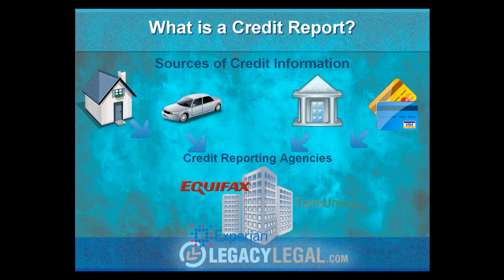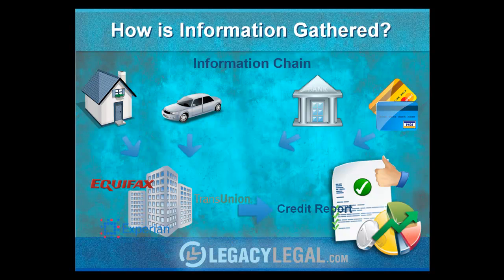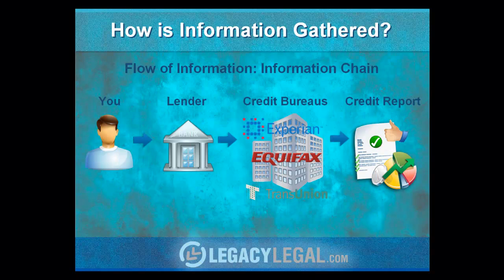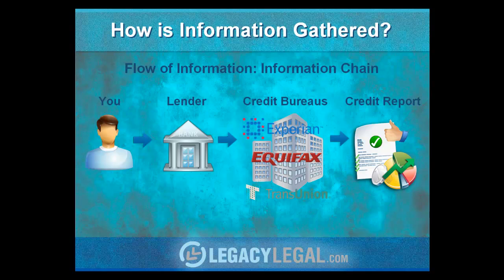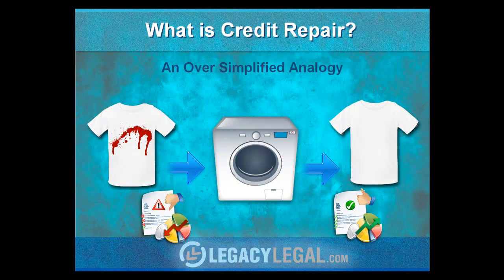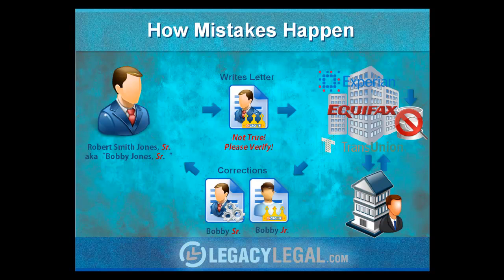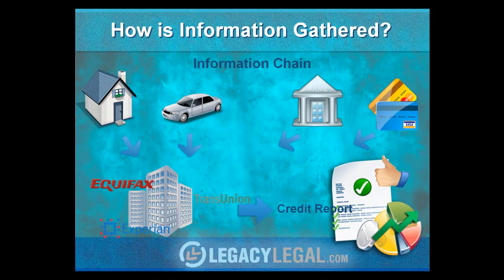What is Credit Repair? How Does it Work?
Credit repair is a process of attempting to clean up the credit history.  This is a short video to help you understand what Credit Repair is, and how it works.